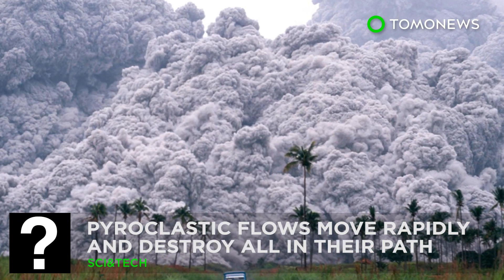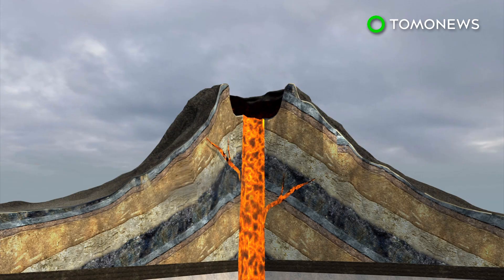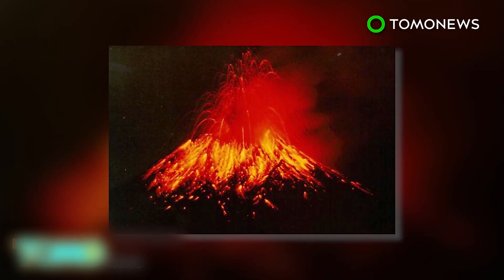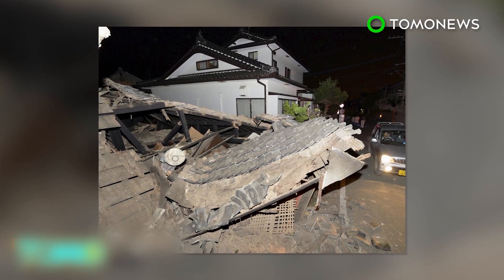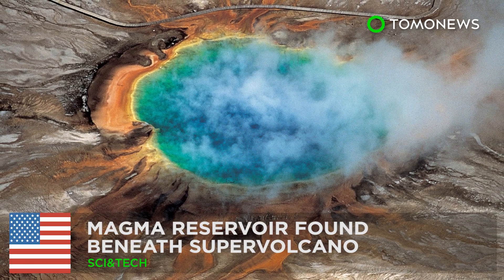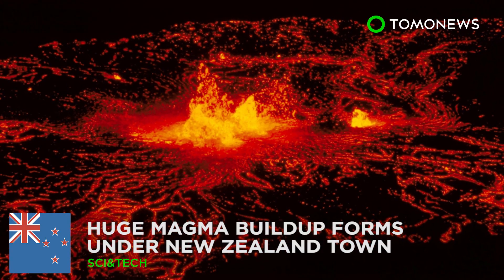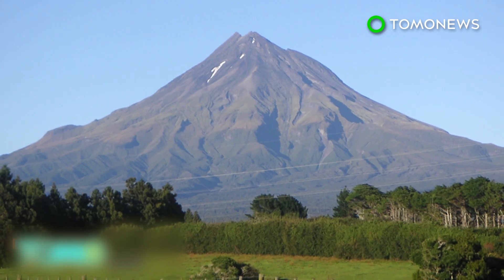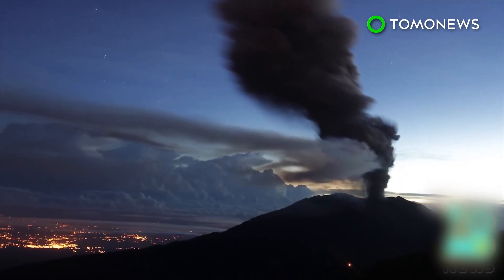Volcano pyroclastic flow: Pyroclastic flows move rapidly and destroy all in their way - TomoNews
PLANET EARTH — The most explosive volcanic eruptions spit out a fast-moving and incredibly destructive mass of material known as a pyroclastic flow.

Should you ever find yourself in the path of one, you should run in the opposite direction as quickly as possible, according to the United States Geological Survey.

Pyroclastic flows are made up of a basal flow of volcanic ash, lava, rock and gases, which move beneath a cloud of ash. Their temperatures can exceed 1,000 degrees Celsius, and they can move at 700 kilometers per hour.

Typically, pyroclastic flows move downslope but they can go uphill when the ratio of gas to ash is higher, according to Forbes. This is known as a pyroclastic surge.

These dense pyroclastic surges can even move over water.

Pyroclastic flows generally destroy everything in their path including vegetation, buildings and people.

There are generally two kinds of pyroclastic flow. The first type forms when an eruption column cools and the ash becomes too dense to maintain an upward thrust.

The second type is rarer and occurs when so much pressure builds up inside a volcano that it erupts laterally and boils over.

The last known example of this is when Mount St. Helens in Washington state erupted in 1980.